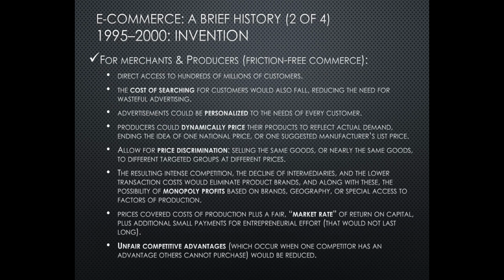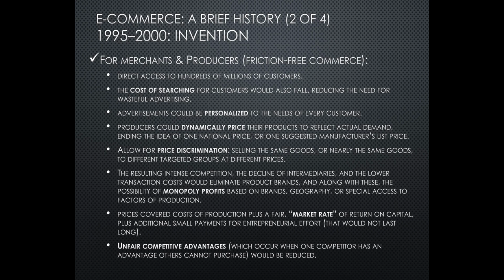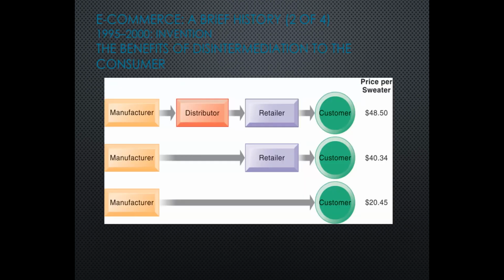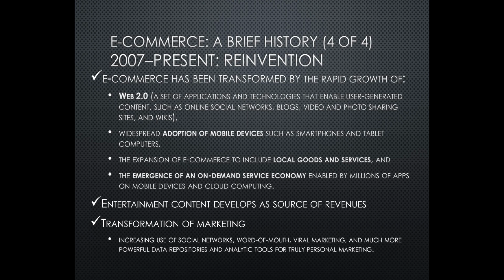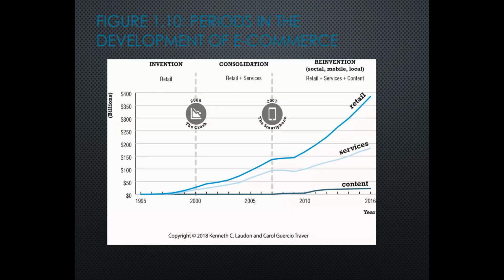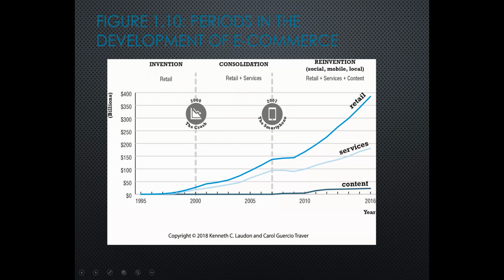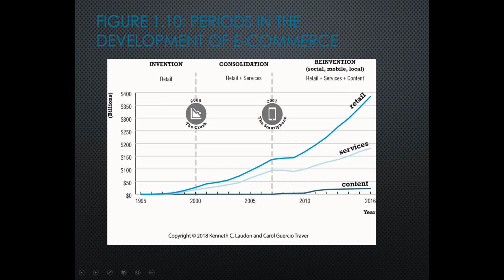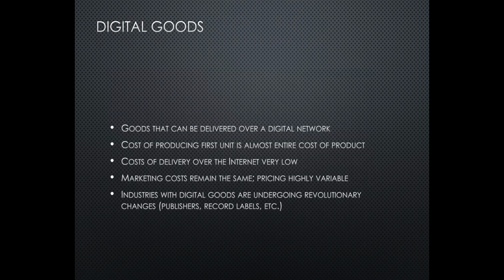ICCS444 T1 2122 L03 200921 part1of2